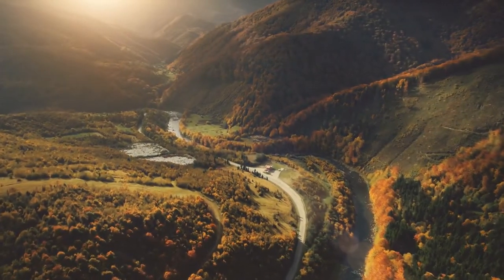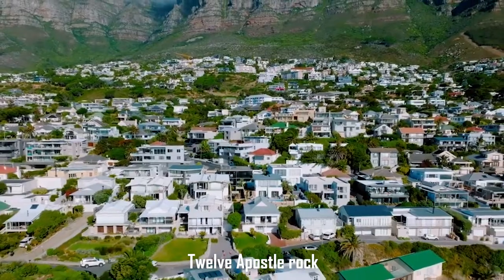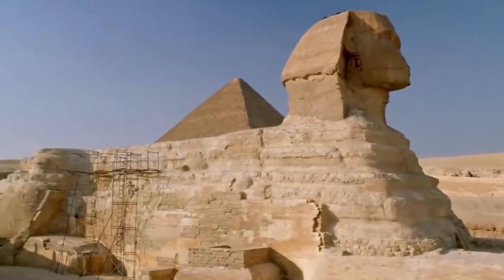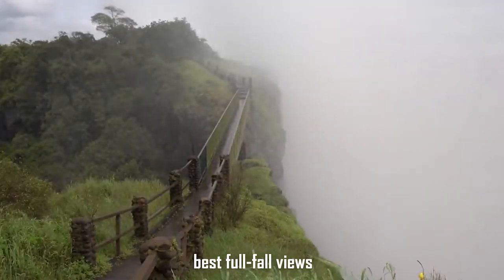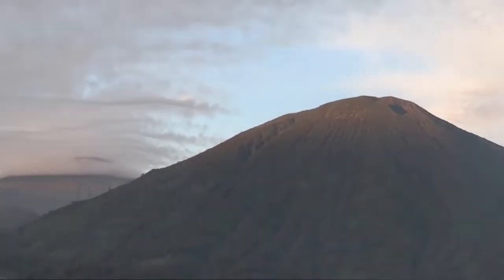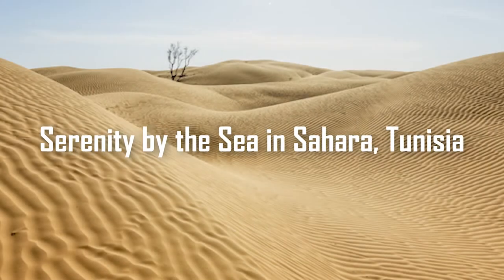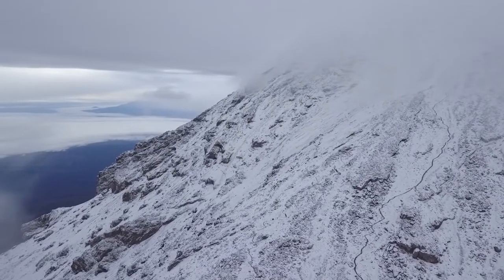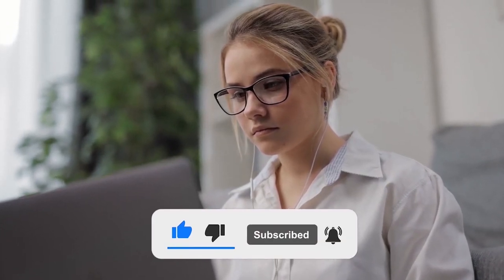10 UNFORGETTABLE Tourist Attractions For Your Vacation In Africa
Africa may not always be on the radar for the typical visitor, but those that go have the chance to experience the ideal fusion of the East and the West, the wild and the urban, and the old and the modern. Africa will capture your heart whether you're a frequent traveler or a wide-eyed first-timer. Seeing the continent alone is an amazing experience and justification for traveling there